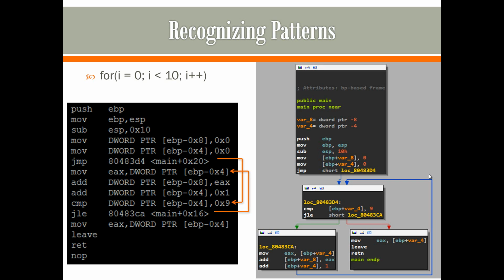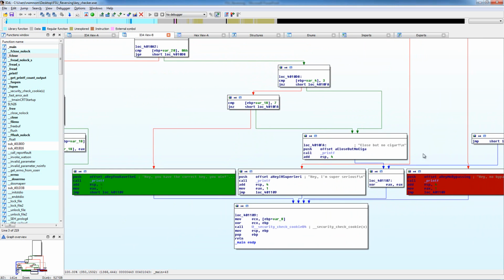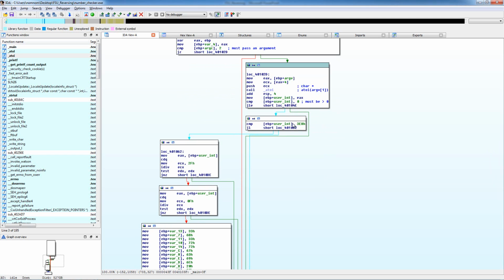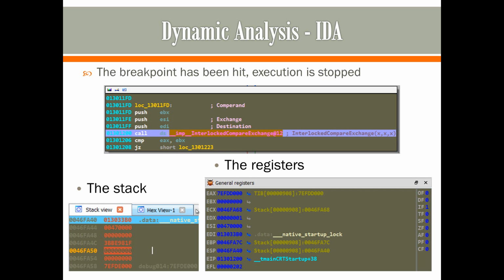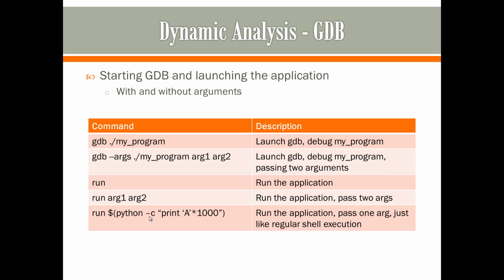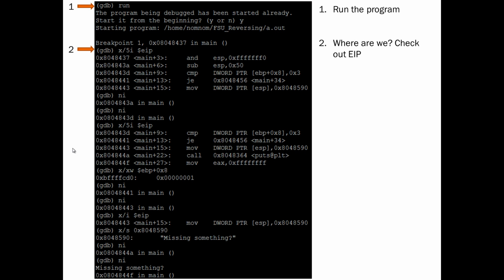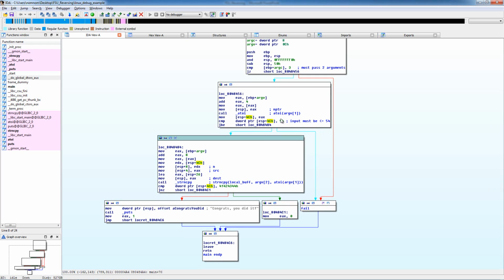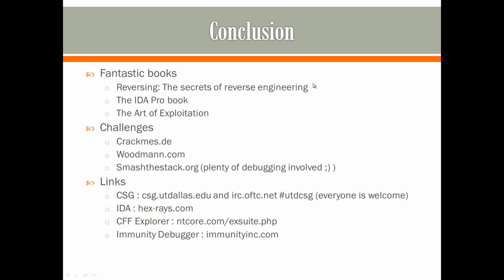Offensive Computer Security 2014 - Lecture 07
Part 2 of Mitch Adair's guest lecture on reverse engineering x86 with IDA Pro.